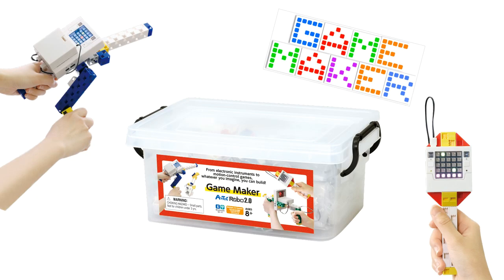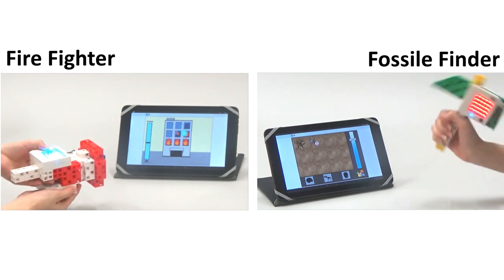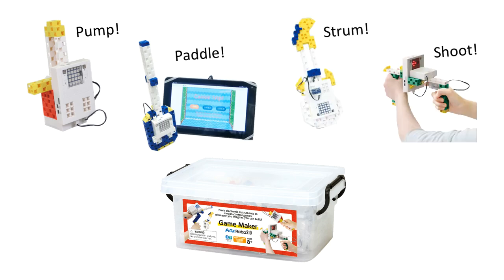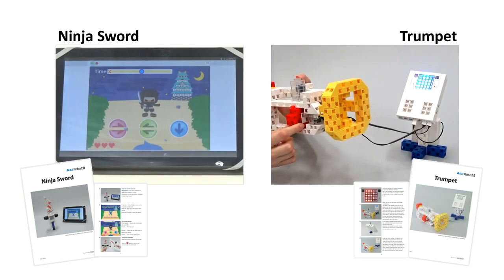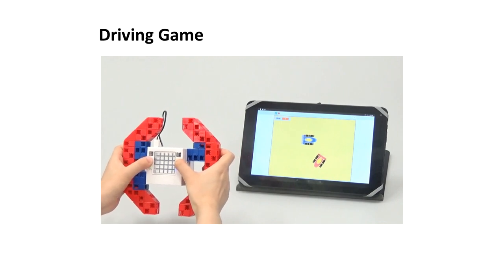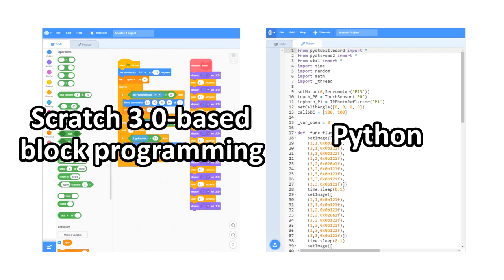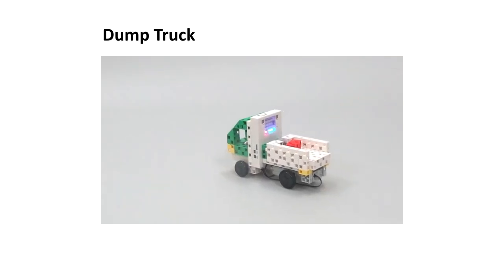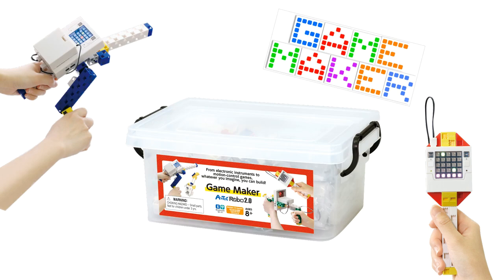ArtecRobo2.0 Game Maker -Product Video- by Artec Co., Ltd.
ArtecRobo 2.0 Game Maker gets you started on your game programming journey right out of the box with tests of skill, chance, and a lot of just plain fun! Study the art of the blade, save the citizens, and toot your own horn as you play and modify your way through more than 20 games! And what's the best game of all? Making one of your own!